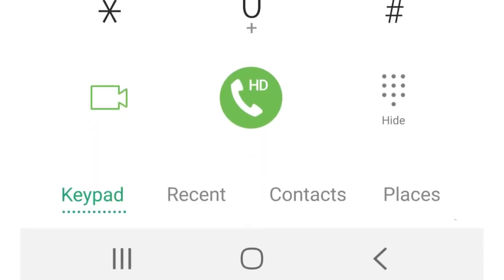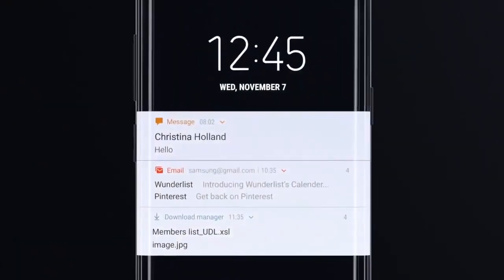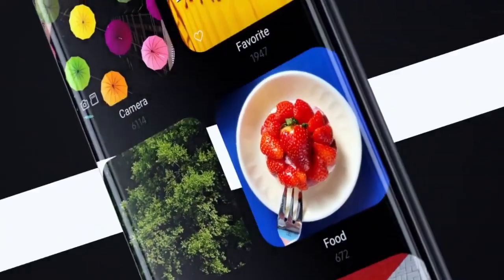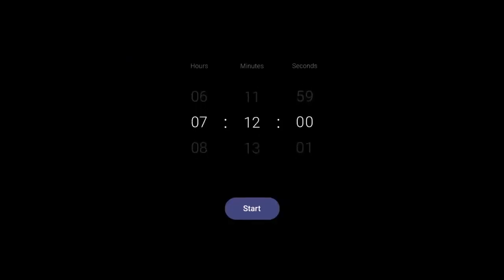Samsung Galaxy A8 Star and Galaxy J7 Pro start Receiving Android Pie Update with OneUI